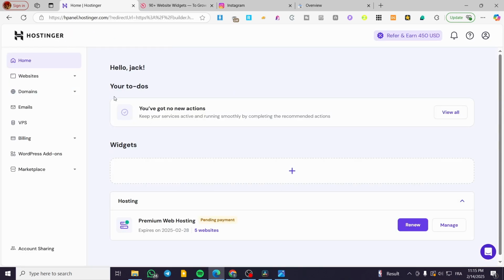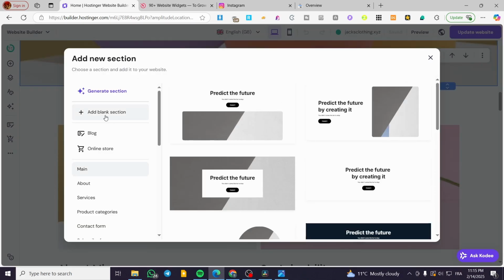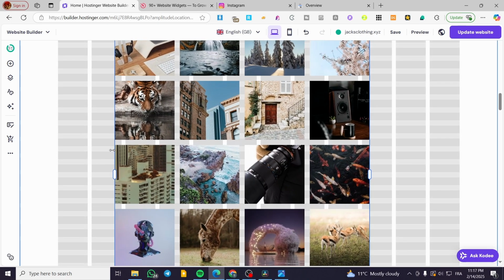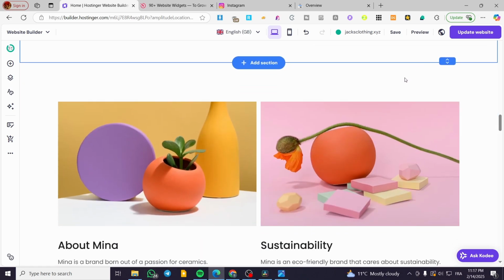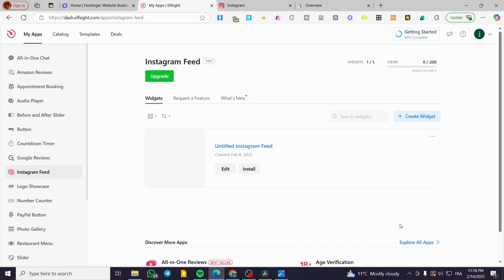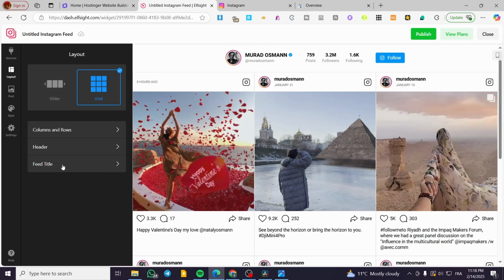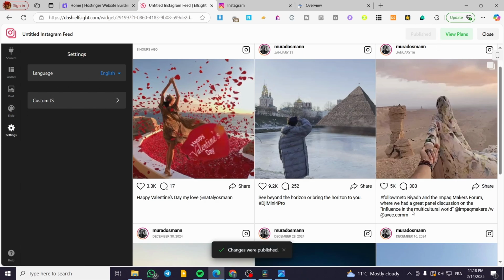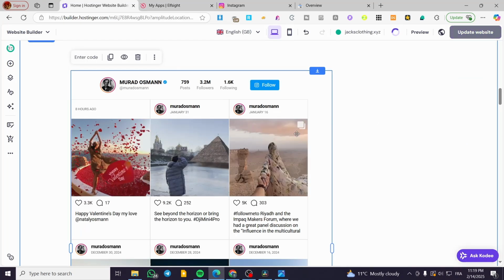How to Add Instagram Feed in Hostinger Website Builder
If you are looking for a video about How to Add Instagram Feed in Hostinger Website Builder, here it is!